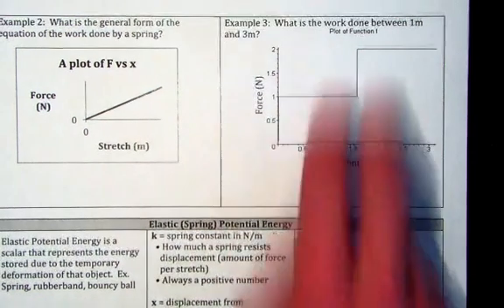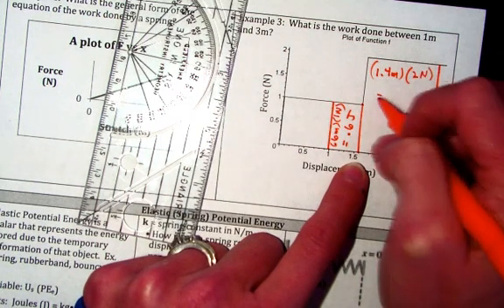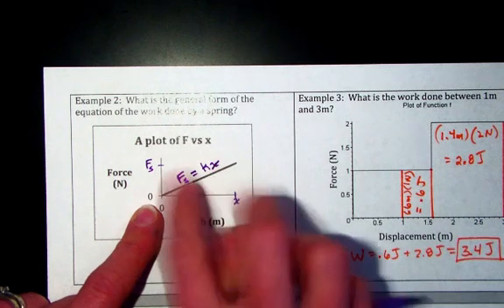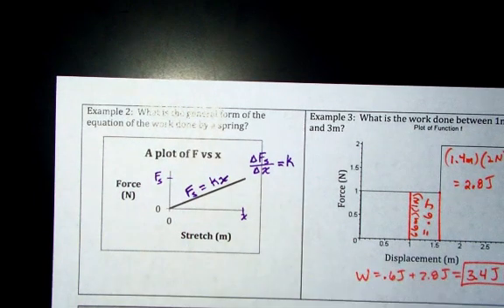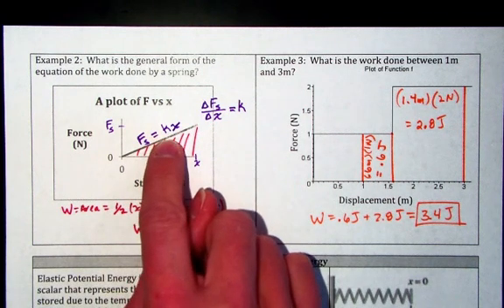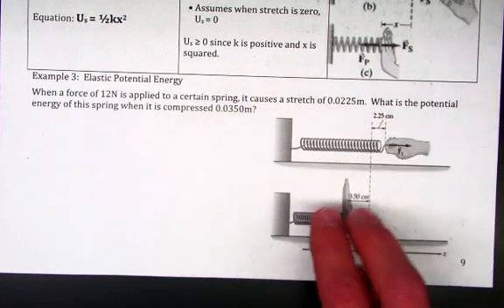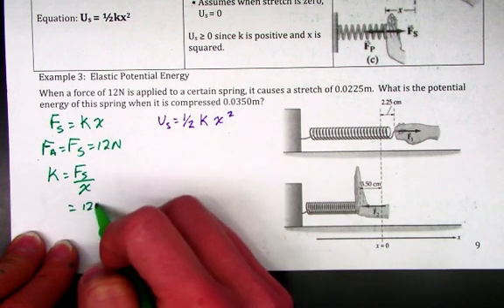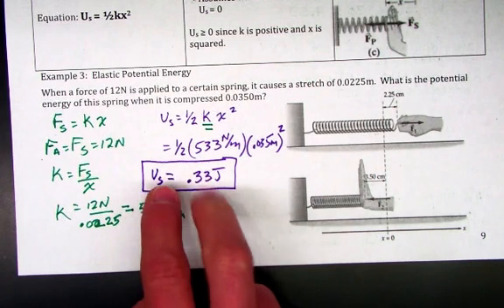Spring Potential Energy